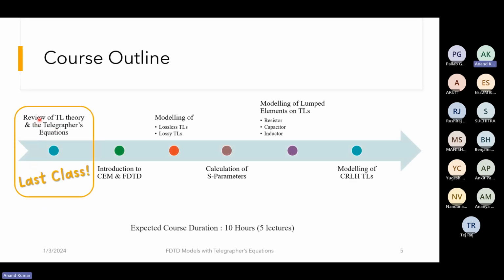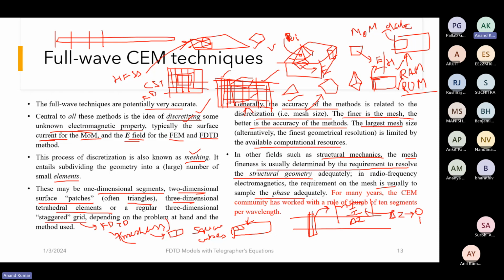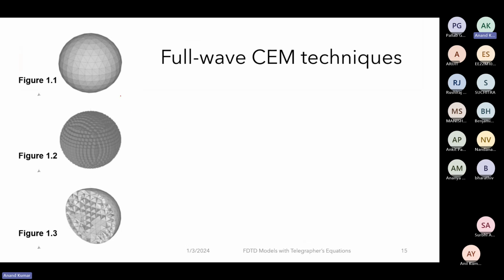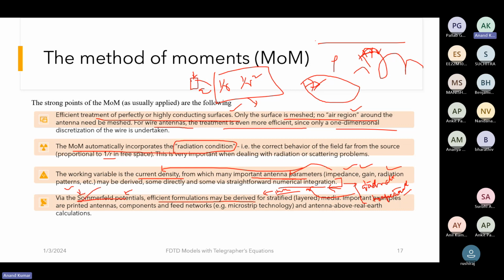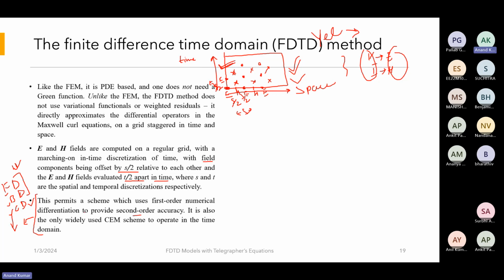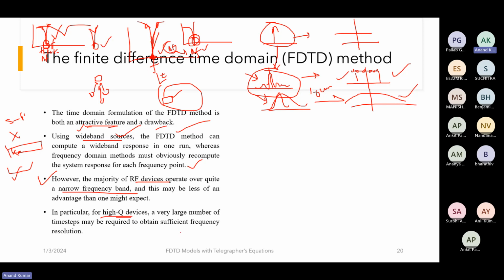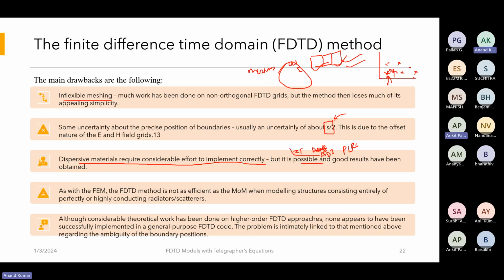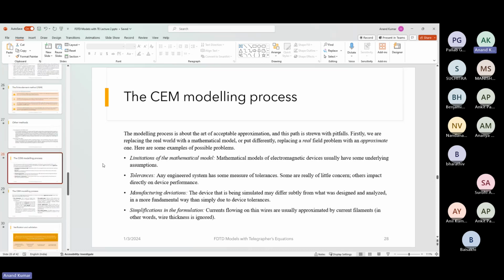FDTD Method with Telegraphers Equations Lecture 2